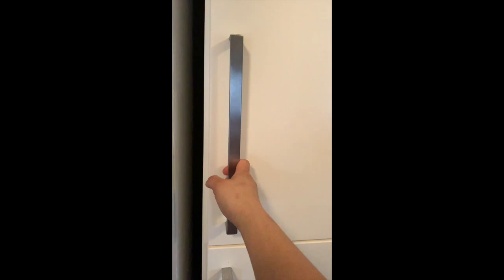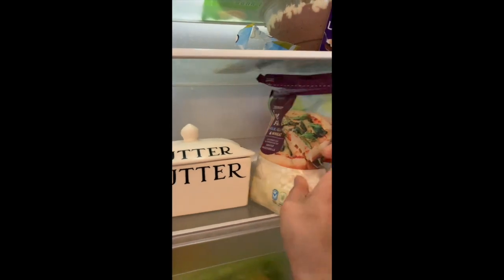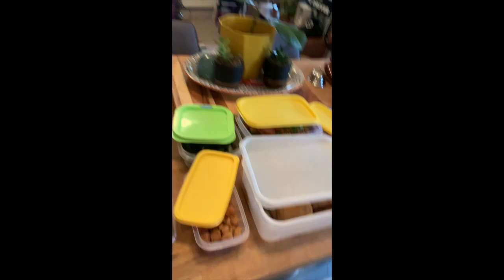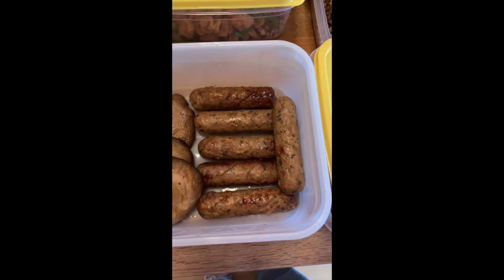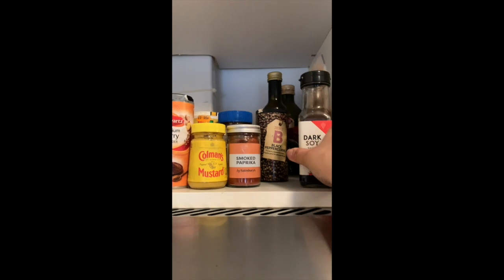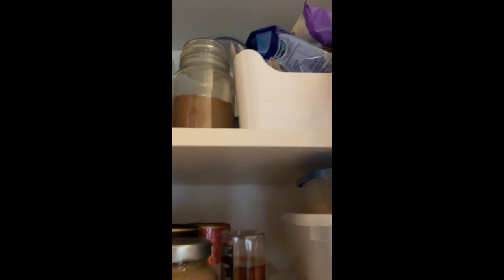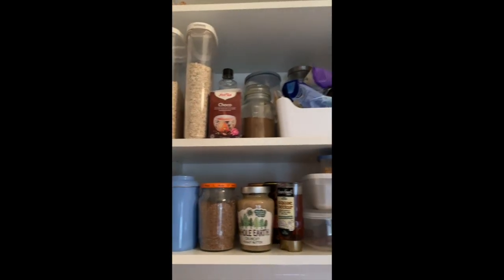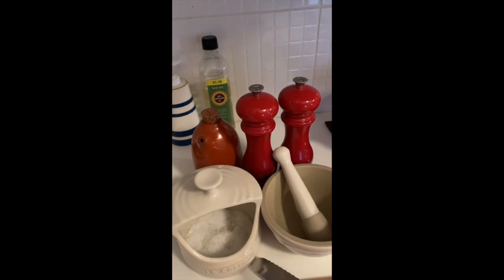Real Vegetarian (NO EDIT)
It was hard for me to cope with what I watch in social media that it's so unrealistic for me to be like that lifestyle wise. I admire their kitchen, their posh preparation, their nice presentation. I think it's just way over the top for me. This video is me, real me. Non-celebrity, not rich, affordable, realistic vegetarianism.